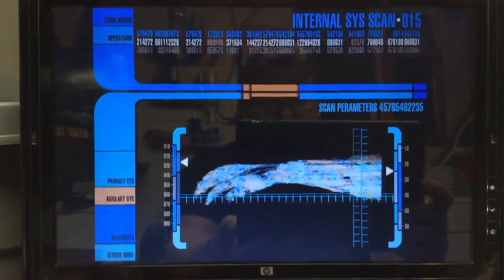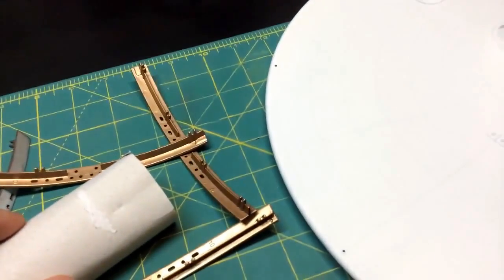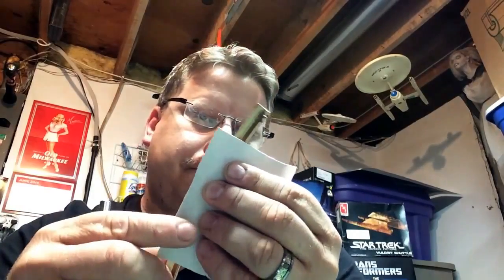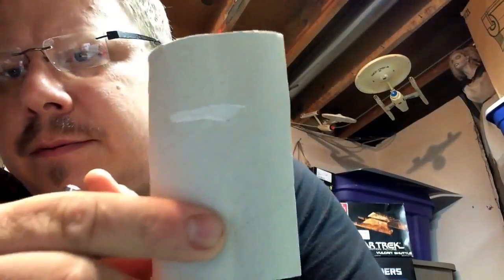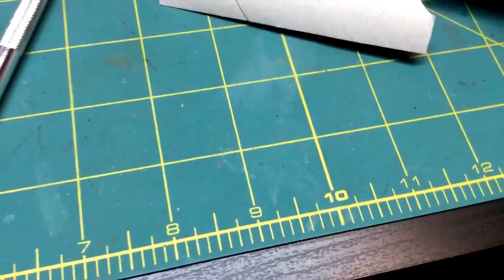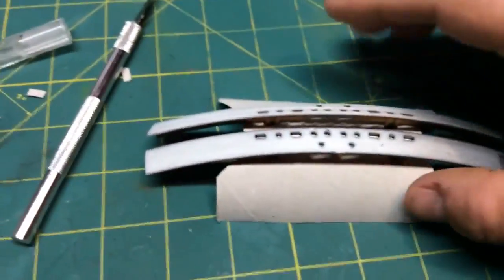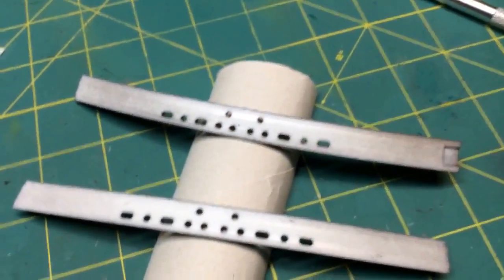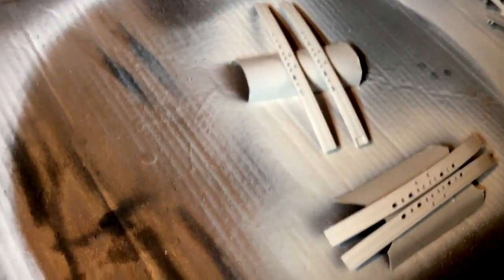How to paint stubborn parts